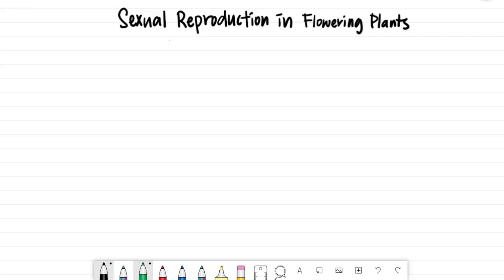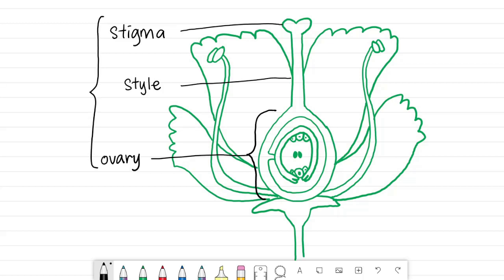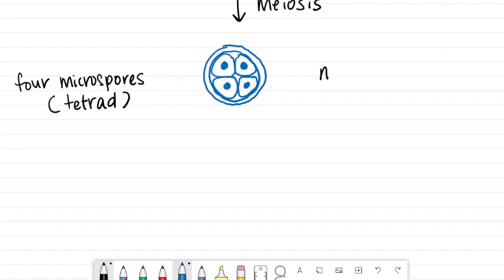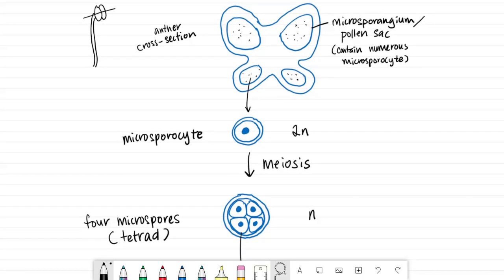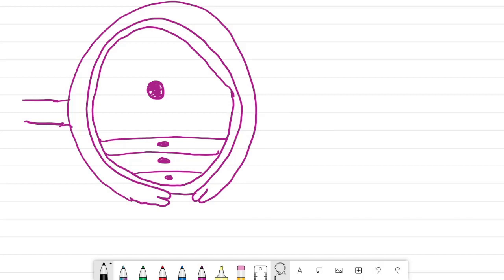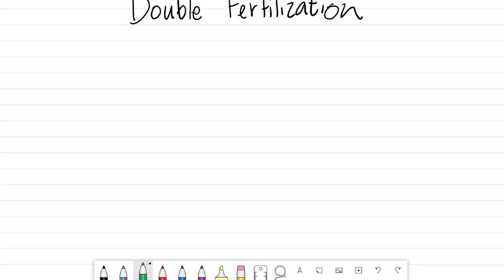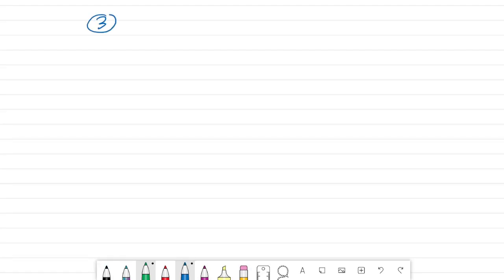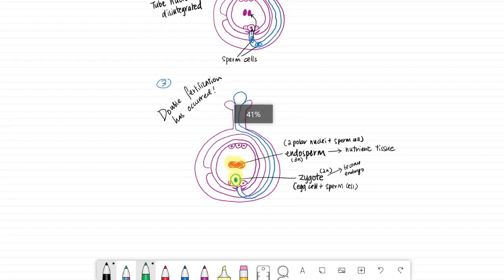Guided Drawing - Sexual Reproduction in Flowering Plants